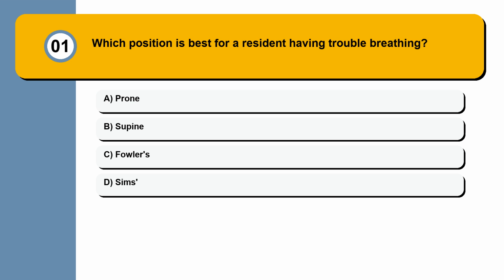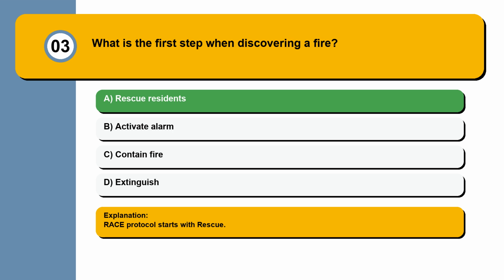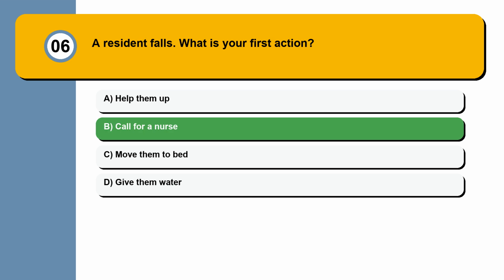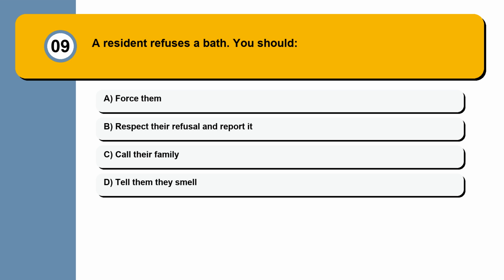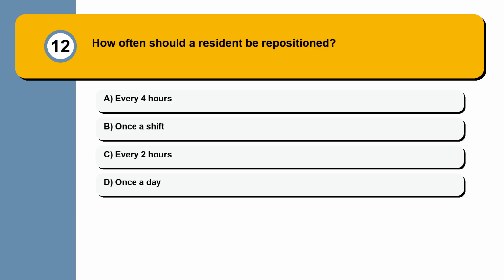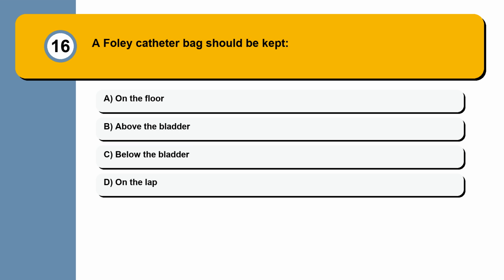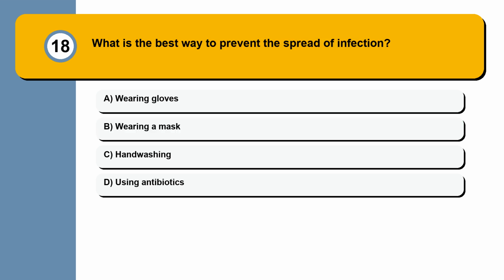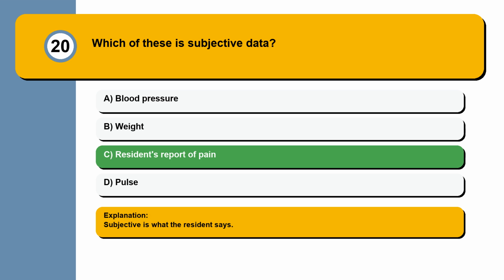CNA Practice Test 2026 | 30 Legal and Ethical Behaviors Exam Questions and Answers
Passing the CNA state board exam requires more than just clinical skills; you must master the legal and ethical standards that govern patient care. This video provides a targeted practice test focused entirely on legal and ethical behaviors, featuring 30 real exam questions updated for the 2026 certification standards. Whether you are preparing for the Prometric, Pearson VUE, or Credentia exam, these questions cover the essential concepts you will encounter on test day.

Understanding the difference between negligence, malpractice, battery, and assault is critical for every Nursing Assistant. We break down complex scenarios involving patient rights, informed consent, and the mandatory reporting of abuse or neglect. Each question is designed to mimic the phrasing and difficulty level of the actual CNA certification exam, ensuring you are comfortable with the material before you sit for the test.

Ethics in healthcare go beyond following the law; they involve protecting the dignity and autonomy of every resident in your care. This practice session explores the Nurse Aide Code of Ethics, the Resident’s Bill of Rights, and the professional boundaries required in long-term care facilities. By practicing with these 2026 updated questions, you will build the confidence needed to make the right decisions under pressure and avoid common pitfalls that lead to exam failure.

If you are looking for more comprehensive study guides, full-length mock exams, or personalized tutoring to ensure you pass on your first attempt, we also provide these professional resources and specialized help to support your nursing career journey. Our goal is to help you move from student to Certified Nursing Assistant with ease.

Effective preparation is the key to reducing test anxiety. We recommend pausing the video after each question to choose your answer before the explanation appears. Consistency is vital when studying for the CNA exam, so make sure to revisit these legal and ethical scenarios until you can answer every question correctly. Don't forget to save this video to your study playlist so you can review it during your final exam prep.

Sharing this with your classmates or study groups can help others achieve their certification goals as well. Let’s get you ready to pass the exam and start your career in healthcare.

For the full test visit learnexams.com

cnapracticetest2026 cnaexamprep2026 nursingassistanttest legalandethicalcna certifiednursingassistant cnastudyguide